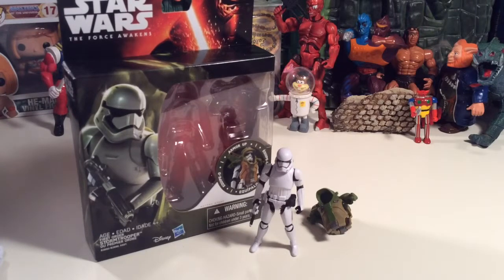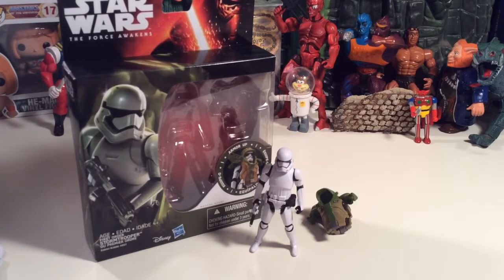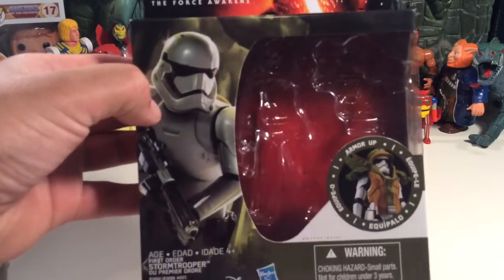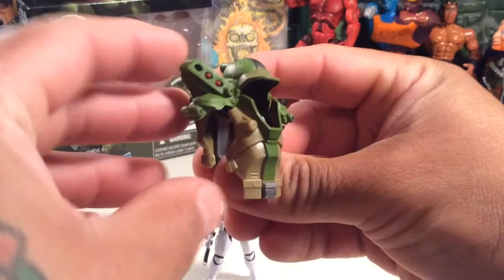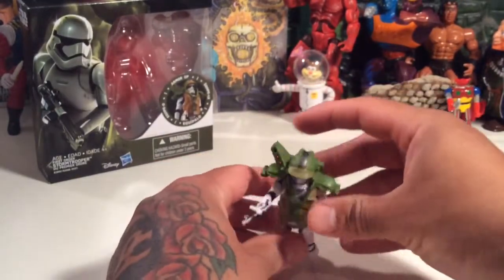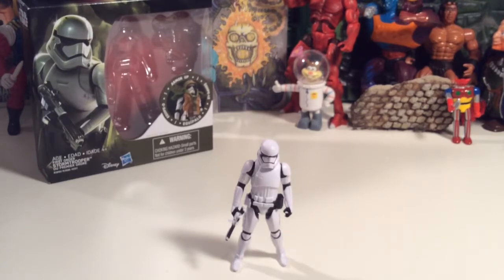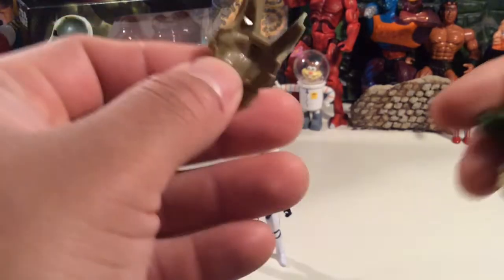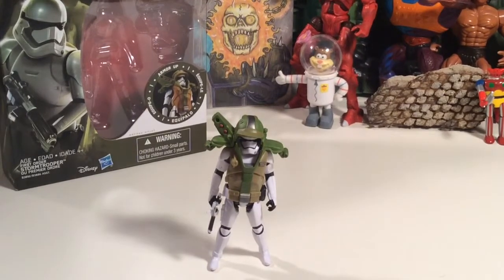Star Wars The Force Awakens Armor Up First Order Stormtrooper !!!